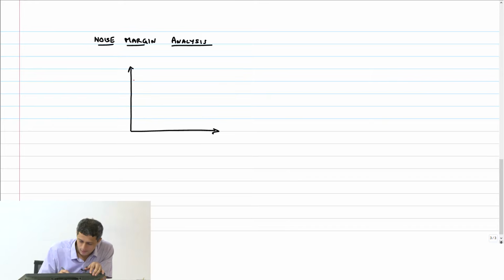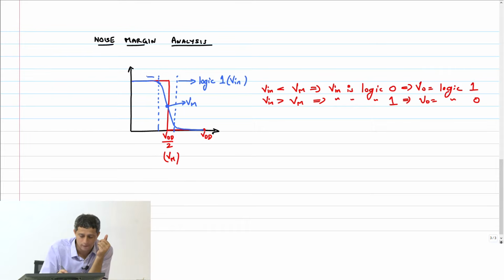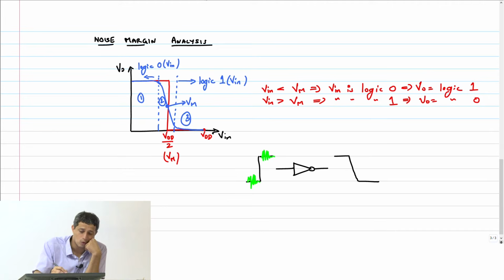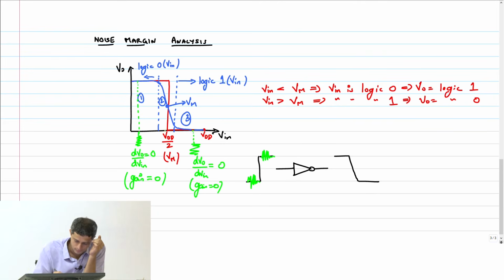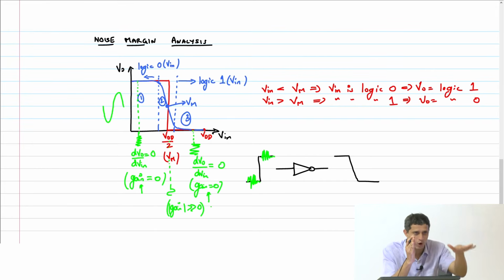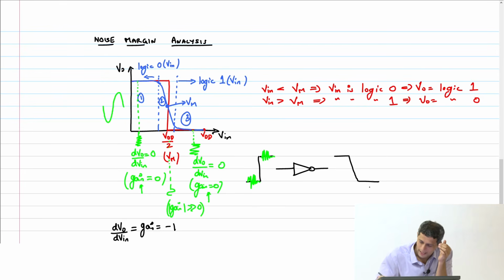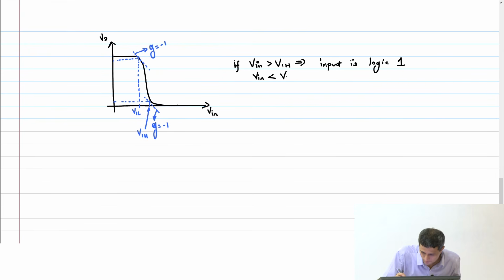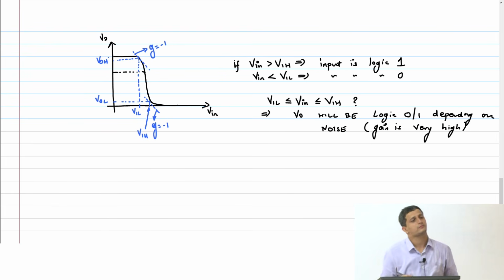Inverter - 6 - Noise Margin Analysis-1